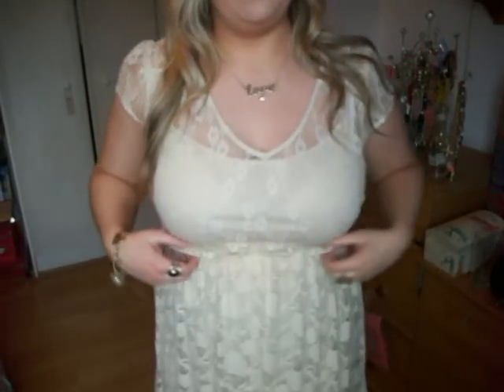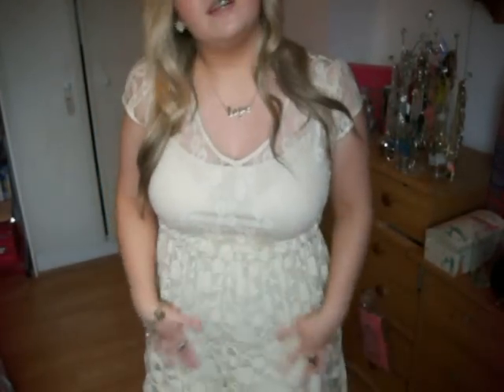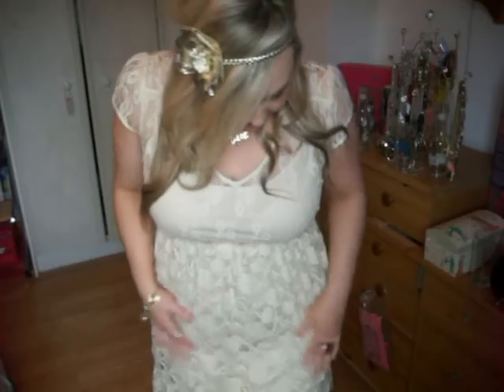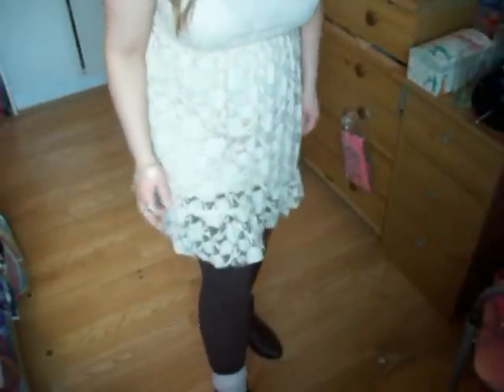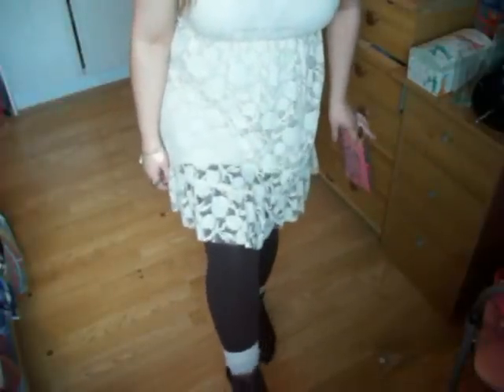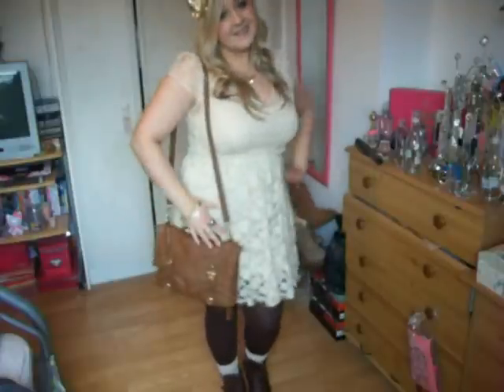Outfit & Face of the Day: Lovely in Lace ♡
Enter my Giveaway :) Just comment on the Giveaway video for a chance to WIN a 12 piece Brush Set :)